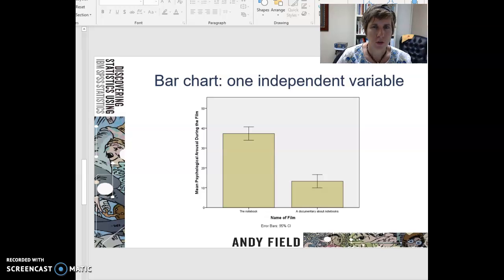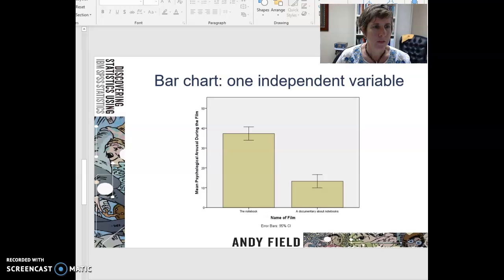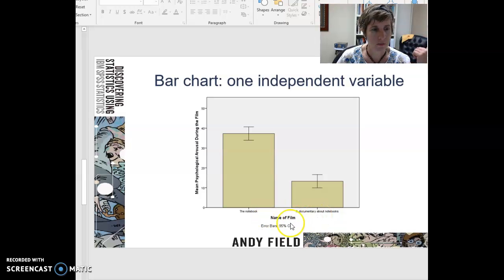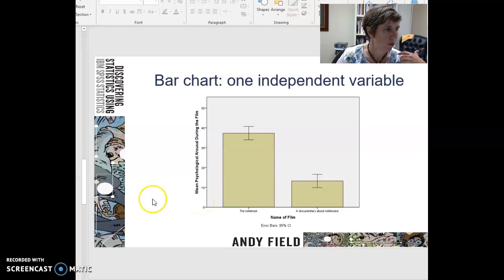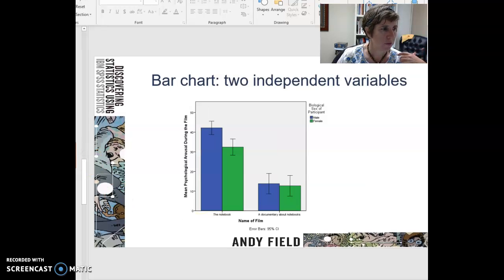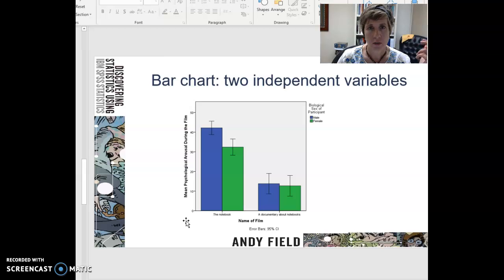Chp 5 Bar charts